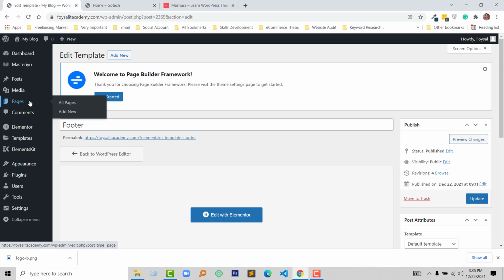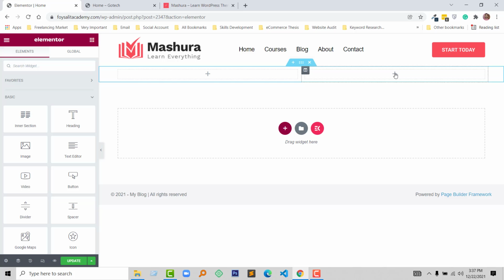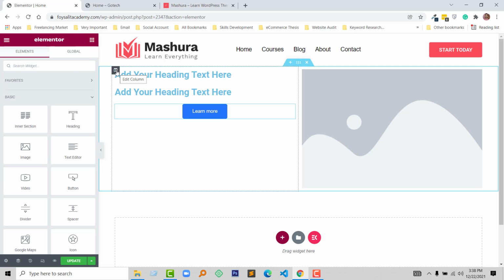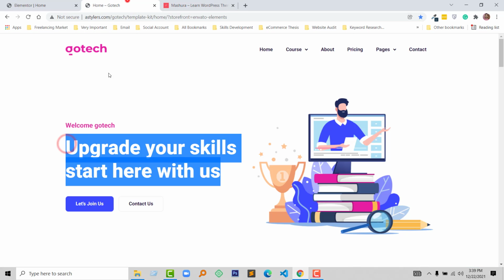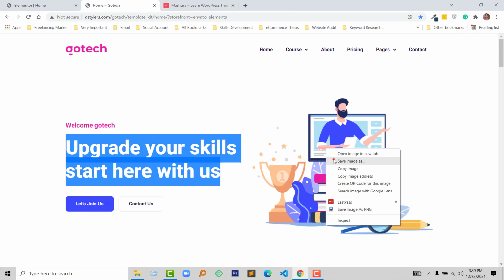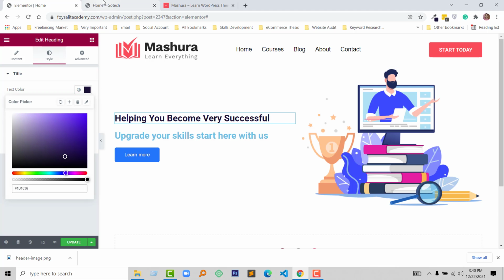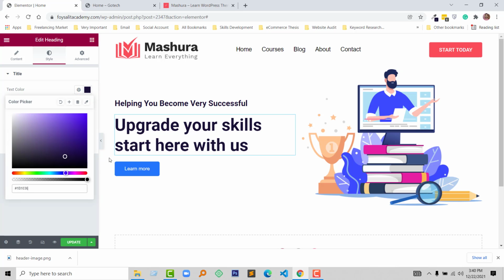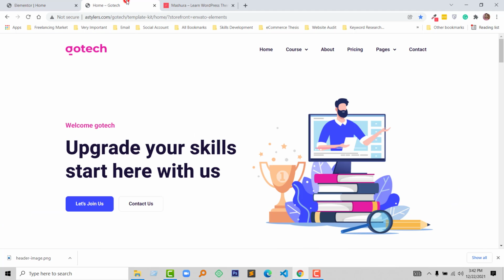How To Create An Online Course, LMS, Educational Website with WordPress and Elementor - 03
💻 Welcome to * How To Create An Online Course, LMS, Educational Website with WordPress and Elementor - 03  *